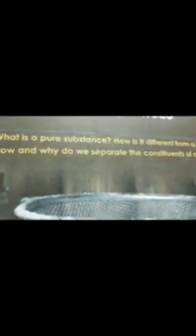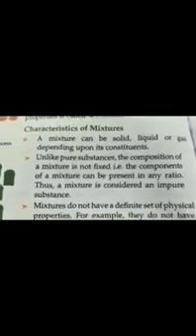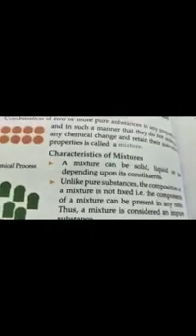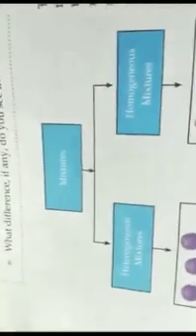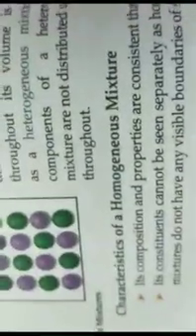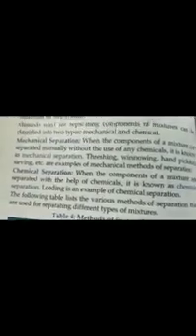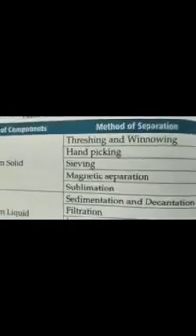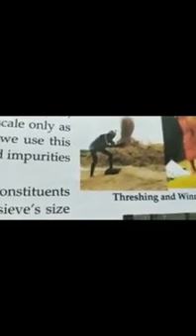Standard 6-Chemistry-2Lesson-2separation of mixture(part-1)